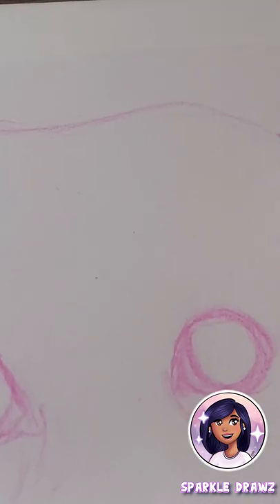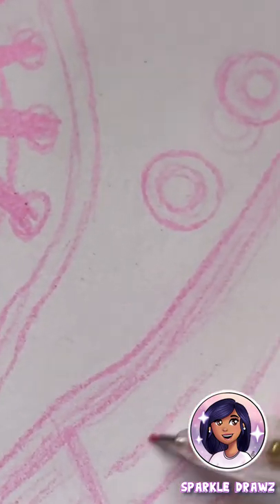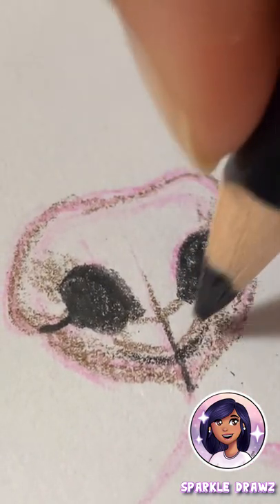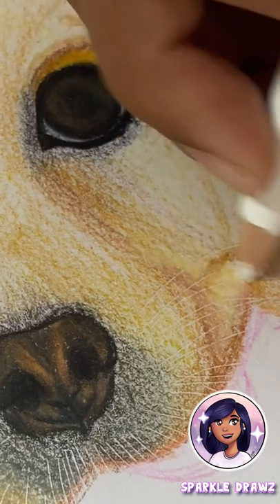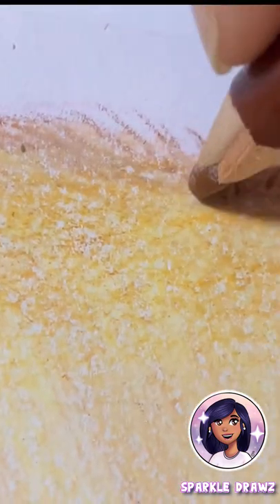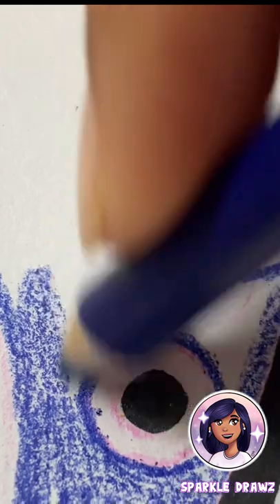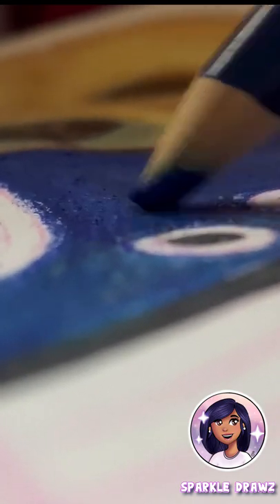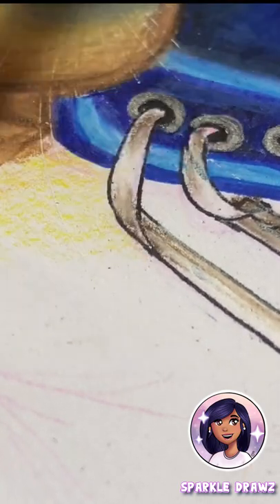CAN I DRAW THIS CUTE DOG?! Fail or pass? | Sparkle Drawz | Sketchbook Drawing | Art Video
I'm Sparkle and in today's video we are looking at whether I can draw this cute doggy! Fail or pass? Make sure to watch and find out!

If you have watched this video, I just want to send out a big thanks for your time!

ART SUPPLIES
Mechanical Pencil
Eraser
Prismacolor Pencils
Black fine liner
Correction pen

Sunset Dream
Artist: Cheel

EDITING & THUMBNAIL
VLLO
Procreate

BTW - No subs for subs